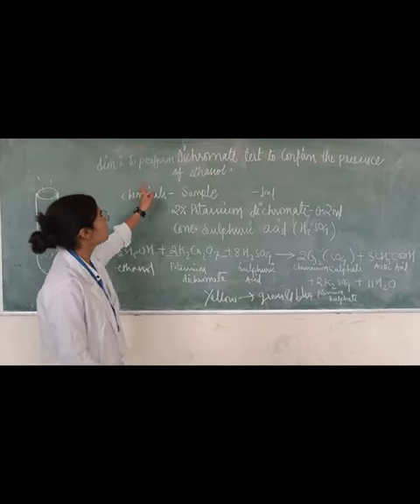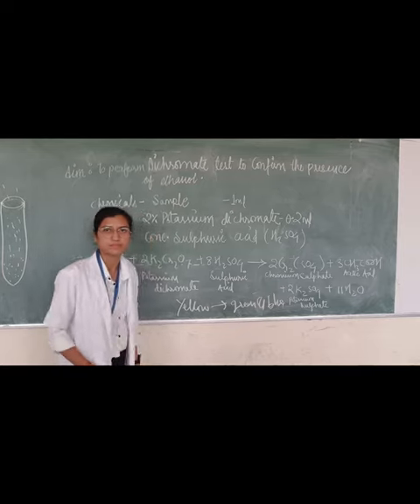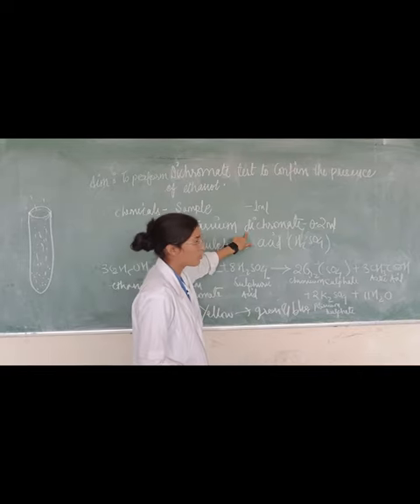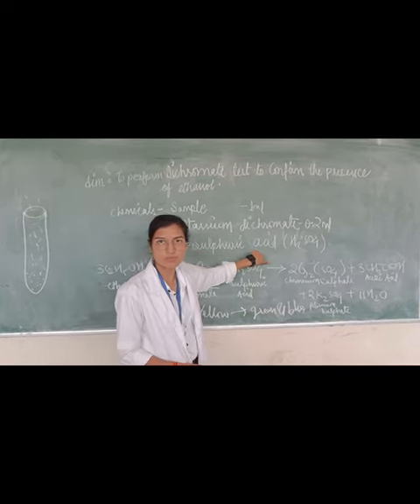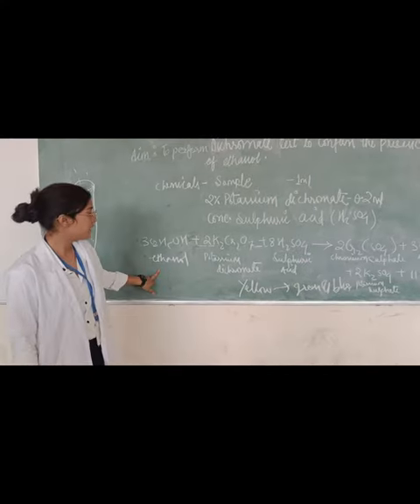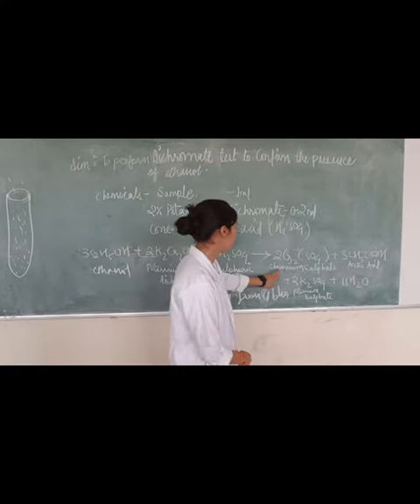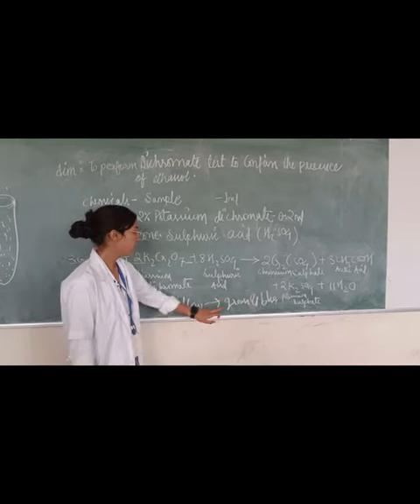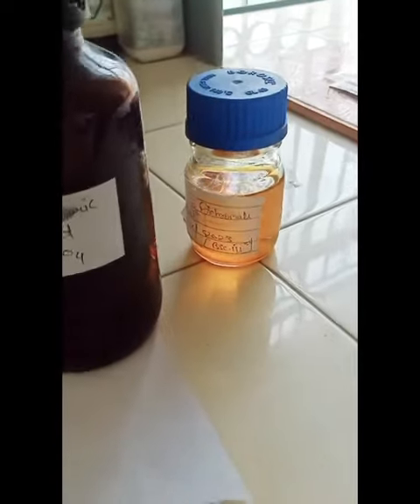" Potassium Dichromate Test "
Alcohols can be oxidised by a warm solution of potassium dichromate (VII) (K2Cr2O7) mixed with dilute sulfuric acid.

As the alcohol gets oxidised, the C2O7-2 ions in solution become reduced to Cr3+ ions. This causes the solution to change colour from orange to green.